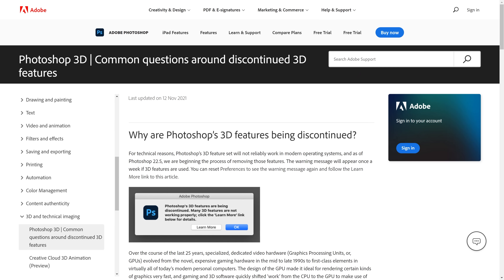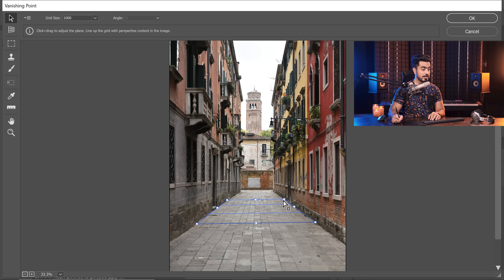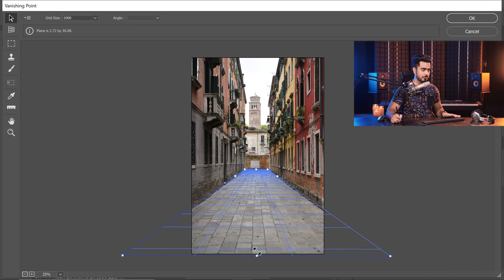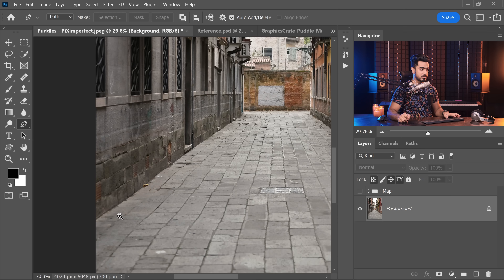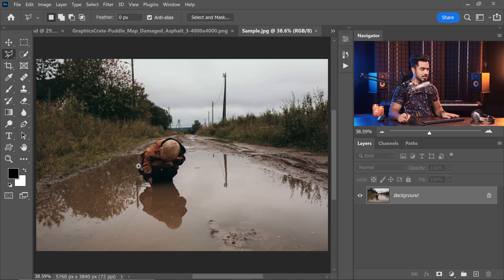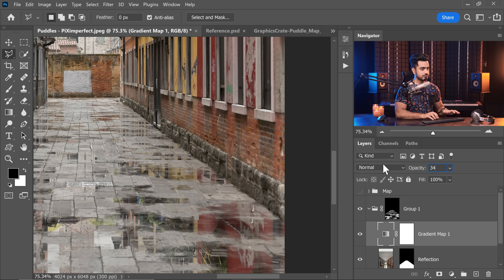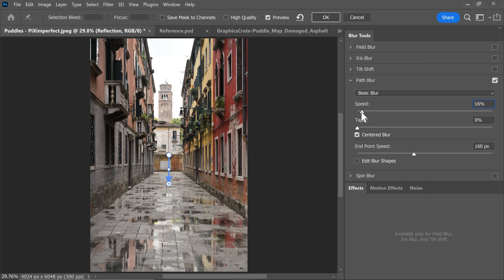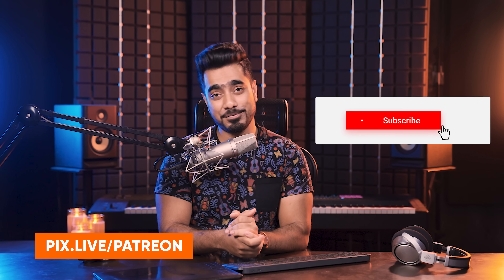Create Realistic Puddles in Photoshop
Easily create photorealistic and reflective puddles using 3D elements in Photoshop! Learn how to use 3D maps and the Vanishing Point filter to apply puddles into perspective, and then use layer masking and adjustments to create lifelike reflections.

In this tutorial, we will also learn how to use gradient maps and Curves to add shine and color to the puddle of water. I hope this video helps you.

► Link to the Article on Using Puddle Maps in After Effects

► Timestamps:
00:00 Why Can't We Use 3D?
00:50 Get the 3D Elements!
02:01 Define the Perspective
02:56 Put the Map into Perspective
04:58 Create Alpha Channel
06:12 Create the Base Reflection
07:17 Load the Puddle Mask
07:46 Coloring the Puddle of Water
10:29 Add Shine to Water
11:25 Slight Blur
12:29 Don't Ignore the Placement
13:05 Quick Recap